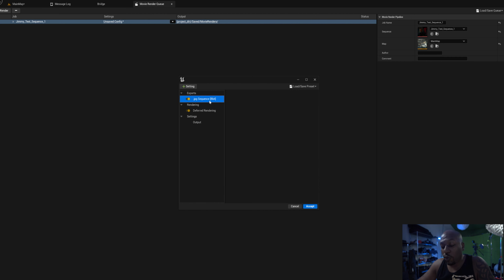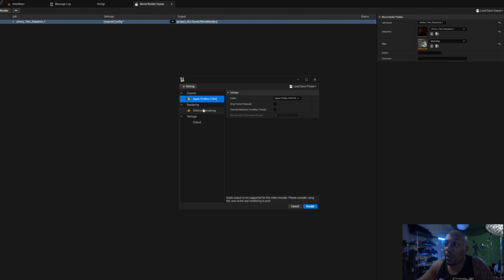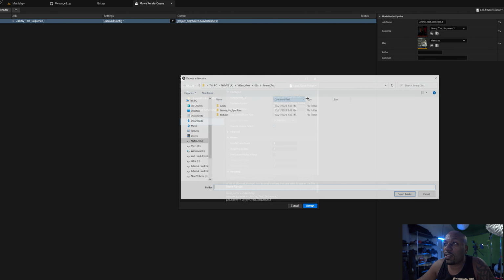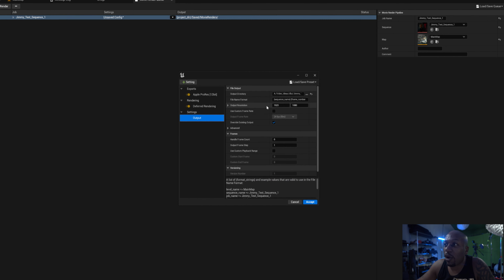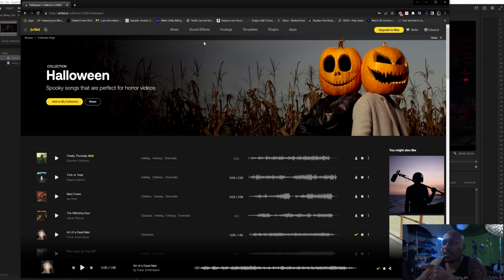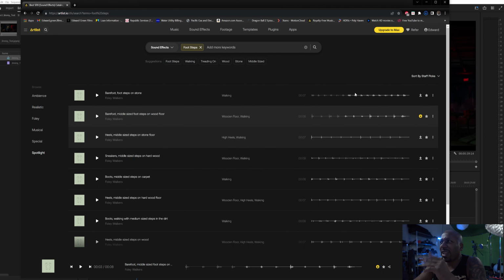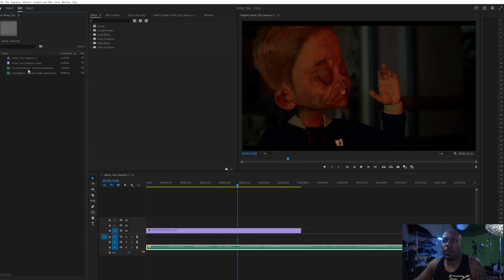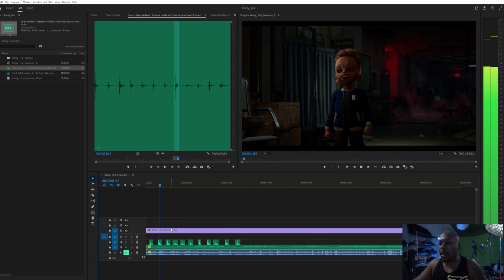My Workflow Overview (Tutorial) | CC4 + iClone 8 to Unreal Engine to Adobe Premiere| PART 4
I'm not an expert on any of this. I just looked up plenty of YouTube tutorials and tried to make things happen. Here I am just going over how I bring animations to life using Character Creator 4 for characters, iClone 8 for animation retargeting and cleanup. Then bringing it in to Unreal Engine to put the characters and animation in a world. Finally using Adobe Premiere Pro to color grade, add SFX and the score and export it all out for Youtube.

There are better ways to do all of these steps and I will continue to learn and get better but at the moment this is what I do for this situation.

Hope you enjoy! Keep Creating!!!